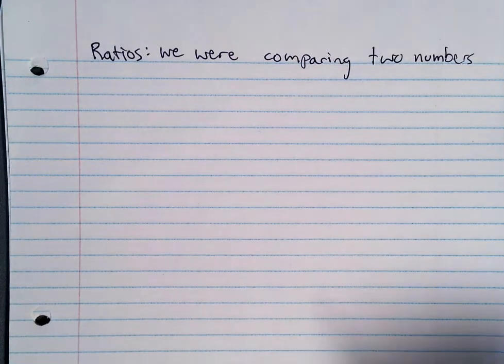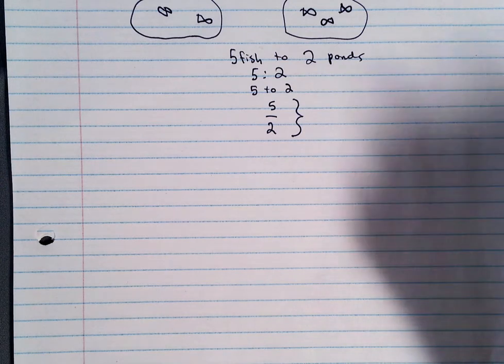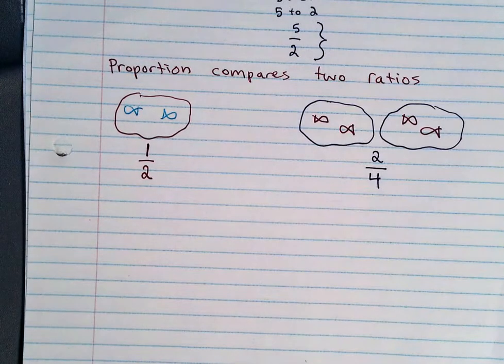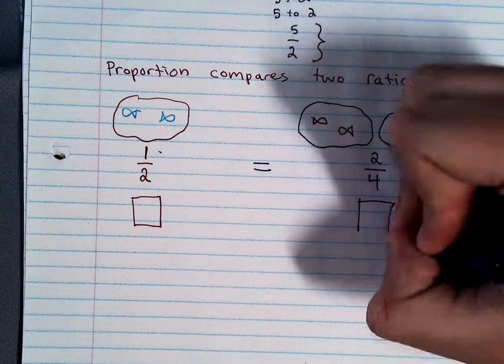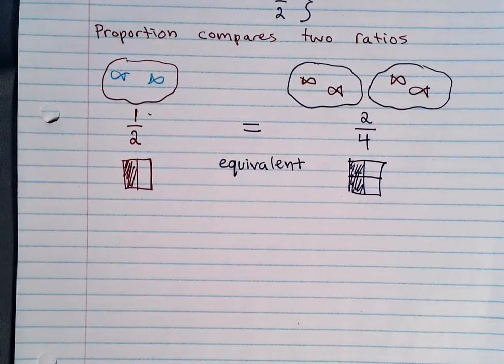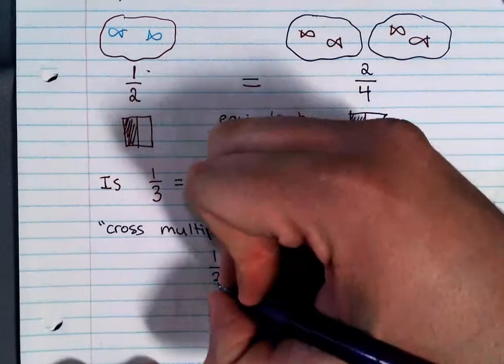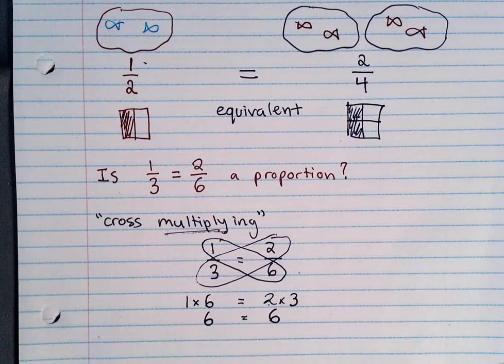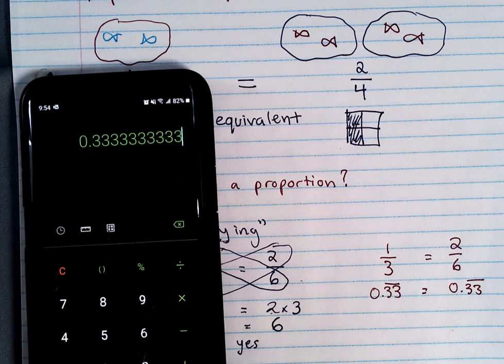Intro Proportions Pt. 1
March 23 - This video lesson will explore the beginnings of using proportions to compare different ratio sets!